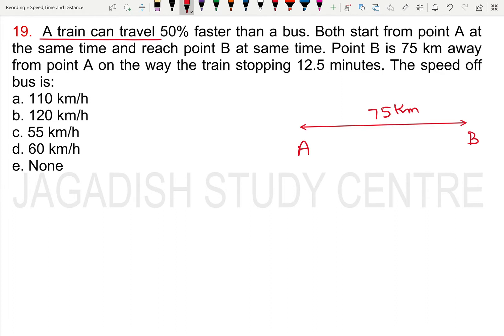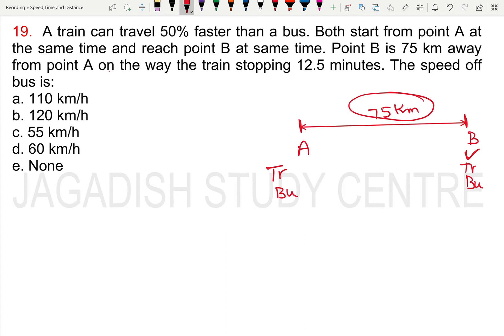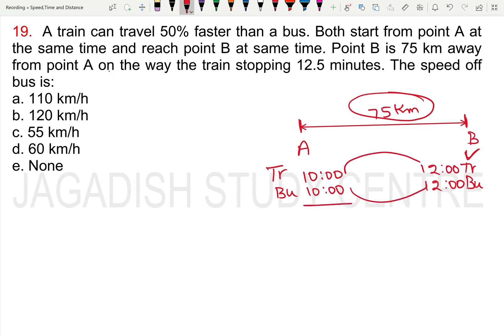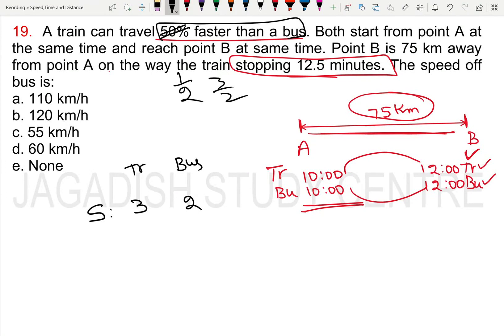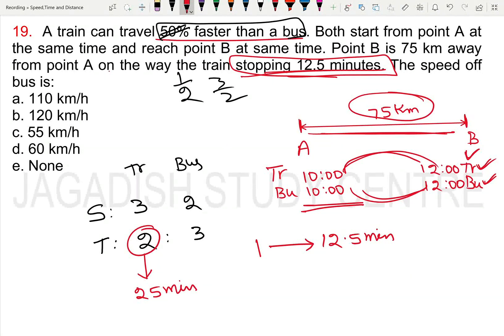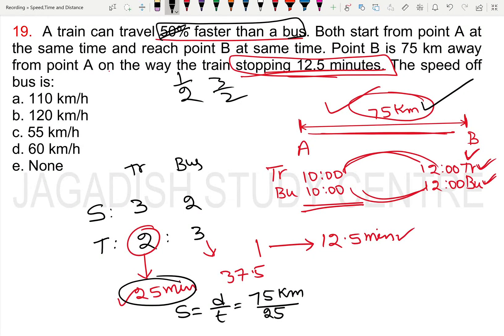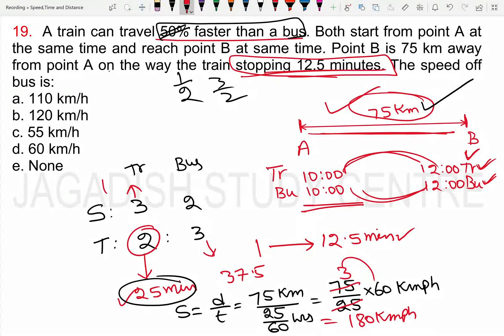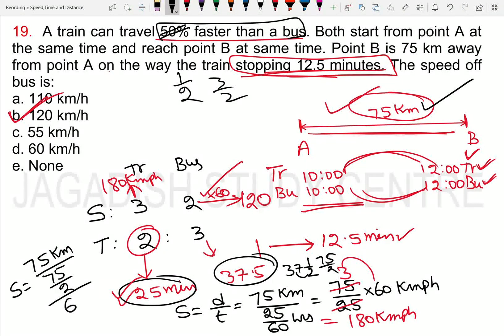19 Moderate Speed Time and Distance